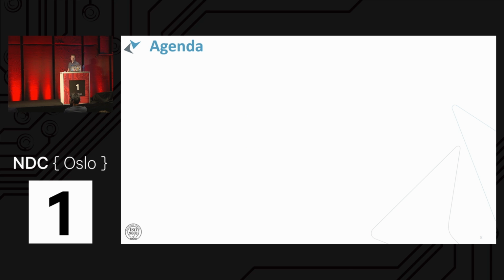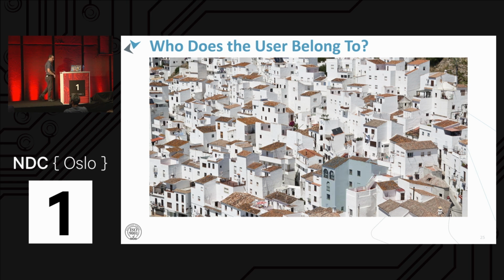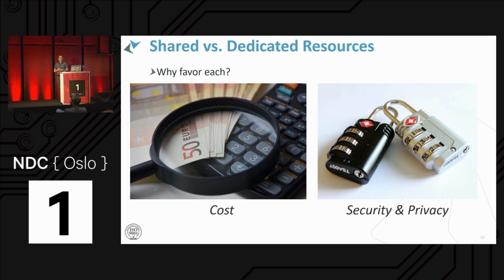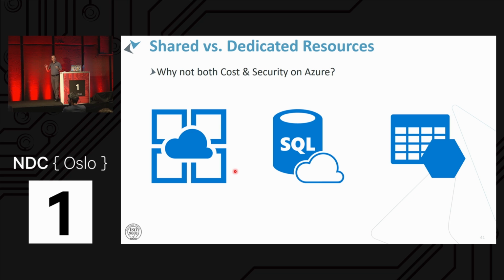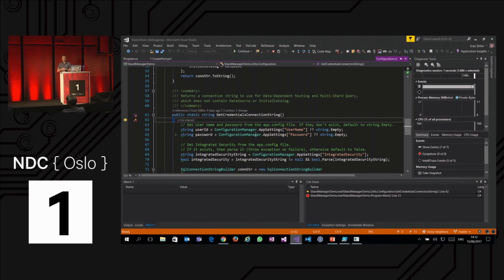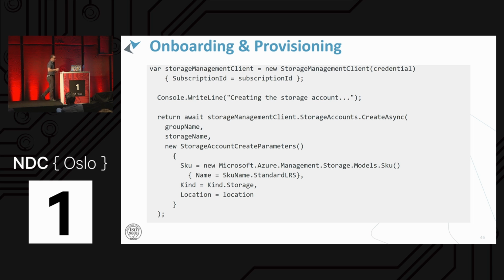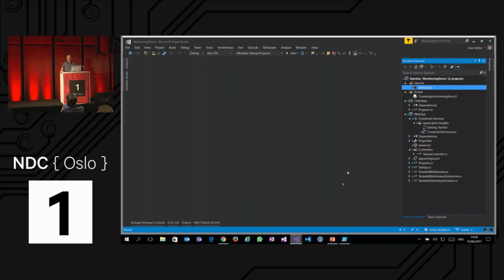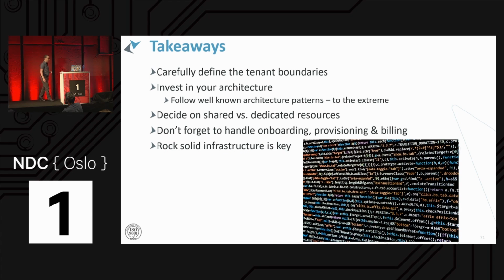Keeping the Noisy Neighbors Happy - Eran Stiller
Multitenancy is a software architecture pattern in which a single instance of software serves multiple groups of users (known as tenants or organizations). Many modern SaaS applications use this pattern to serve their customers with maximum efficiency while maintaining operational costs low. But how do you build a multitenant application right? How do you secure one tenant's information from another tenant's users? How do you keep operational costs low? How do you monitor and manage this stuff?

In other words - how do you keep the neighbors happy??

In this session you will gain practical architecture tips and tricks for architecting multitenant SaaS applications, learnt from migrating real applications to the cloud so that you won't have to learn them the hard way, along with implementation tips and tricks on Microsoft Azure.